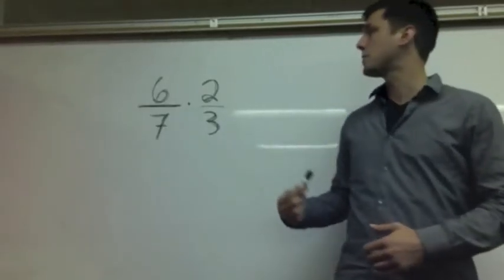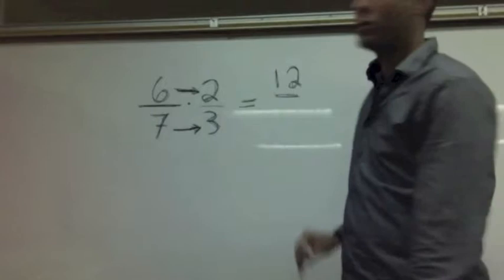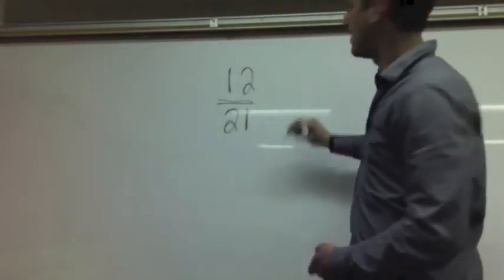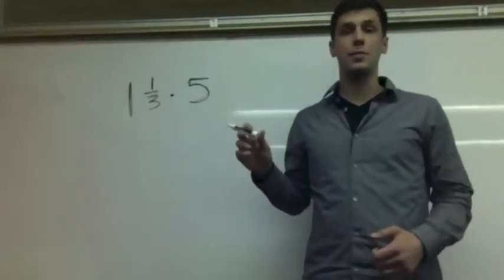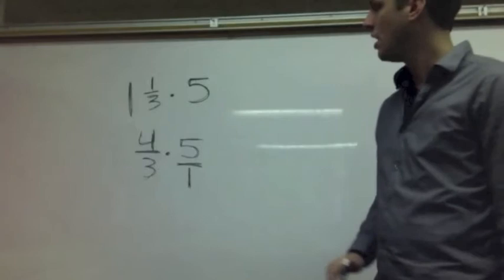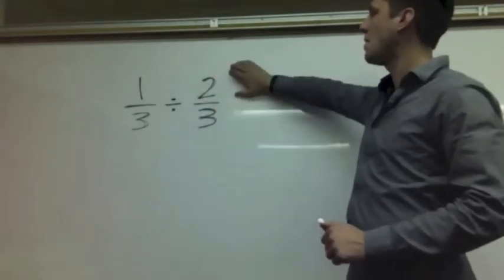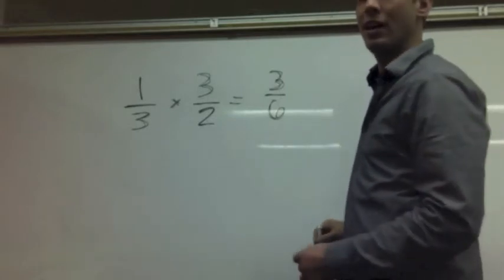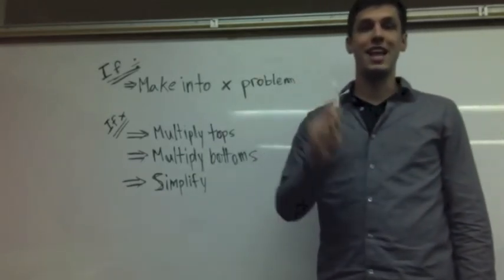Mr. Hofma Algebra: Multiplying Fractions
AlgebraMultiplyingFractions